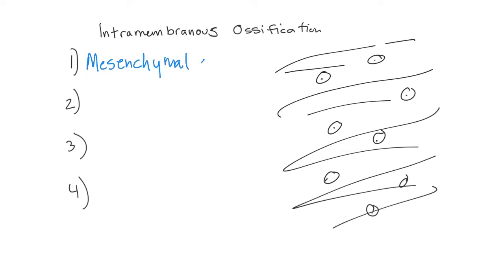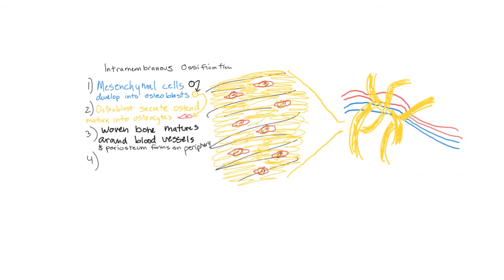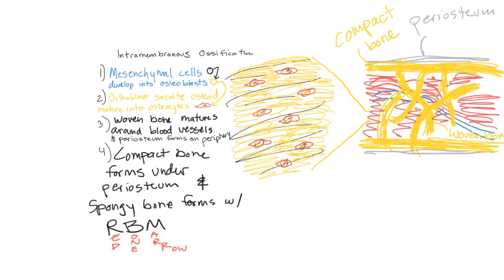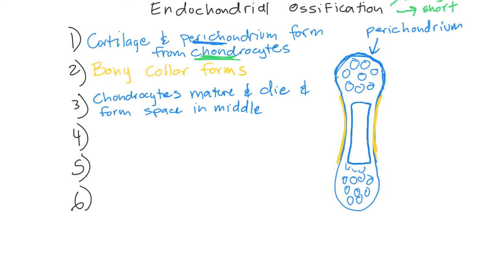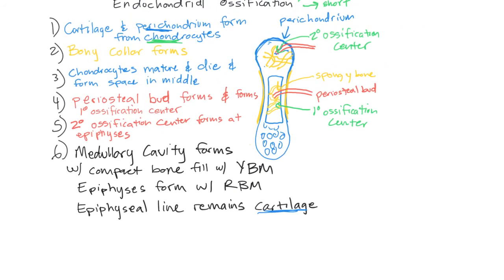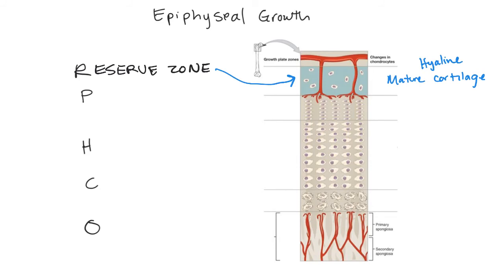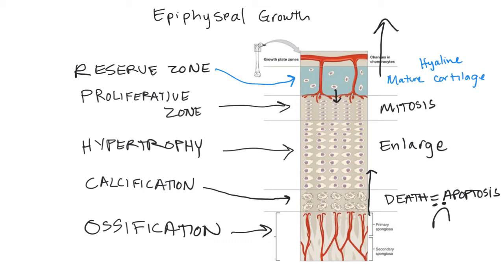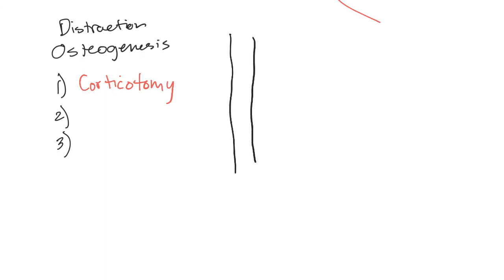Skeletal System II A&P I